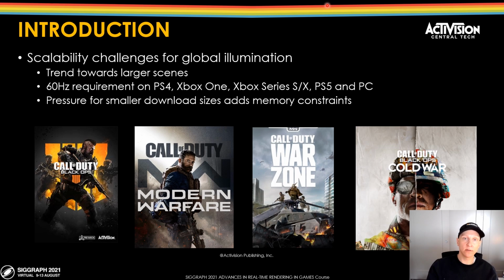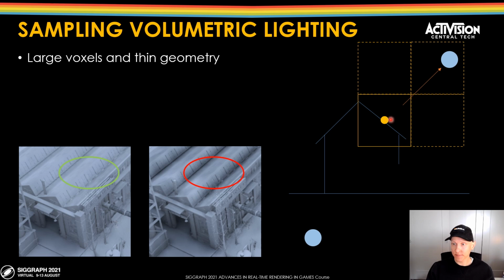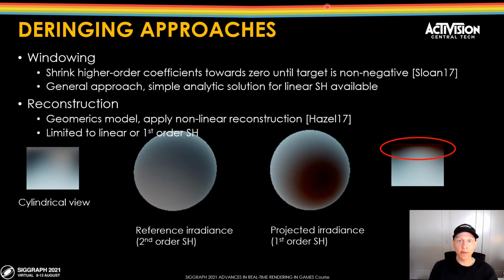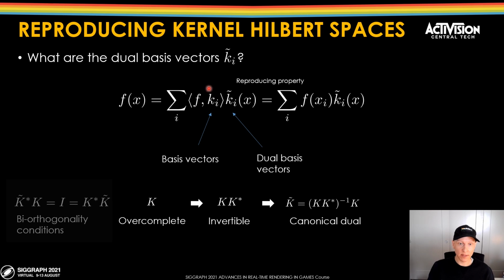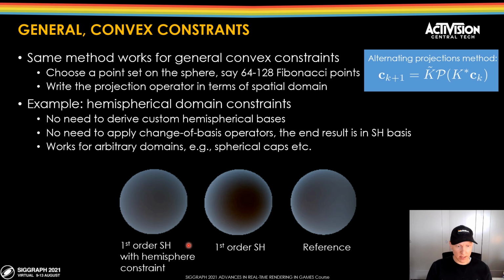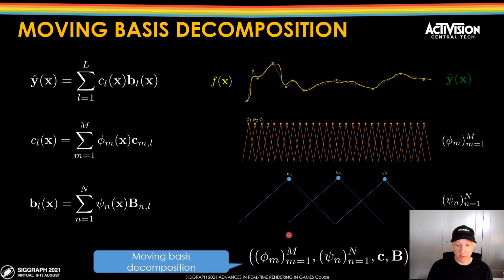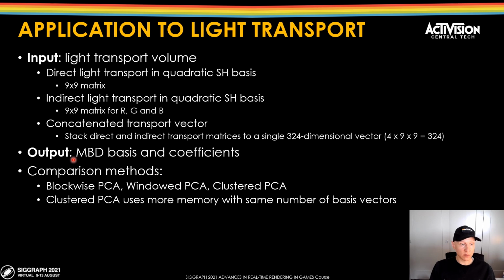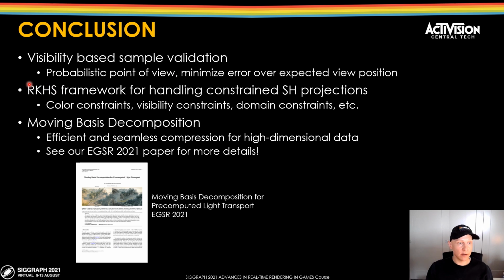Large-Scale Global Illumination at Activision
In this talk, we’ll describe the key techniques behind the large-scale global illumination system in Activision. Part of the SIGGRAPH 2021 Advances in Real-Time Rendering in Games course

We present a new precomputed lighting compression technique that enables high-performance and seamless reconstruction directly from the compressed lighting data. In addition, we’ll discuss visibility-based sampling of precomputed volumetric lighting and describe a practical method for computing constrained spherical harmonics representations.

Bio:
Ari Silvennoinen is a Fellow Software Engineer at Activision, where he works on graphics technology research and development. Prior to Activision, he obtained a master’s degree from the University of Helsinki and worked on graphics technology at Umbra Software and Remedy Entertainment. His main interests are in global illumination, visibility algorithms and real-time rendering and he has contributions in graphics conferences and journals, including SIGGRAPH, I3D, CGF and EGSR.